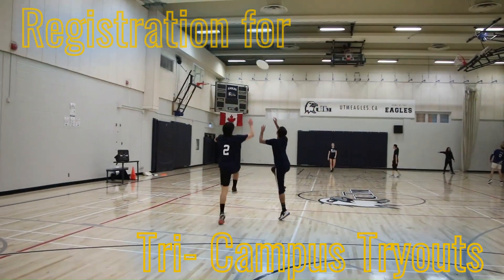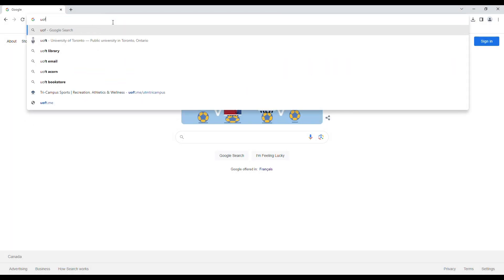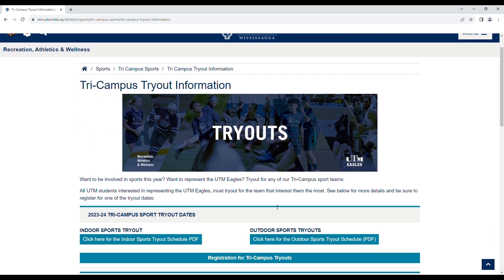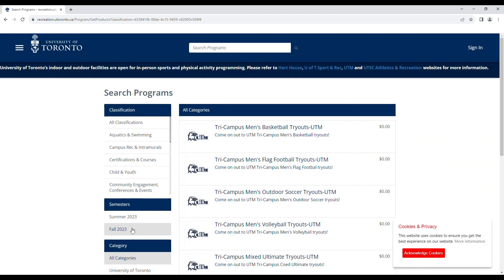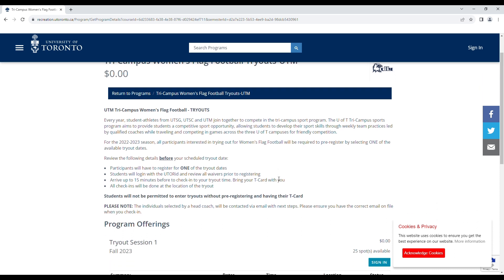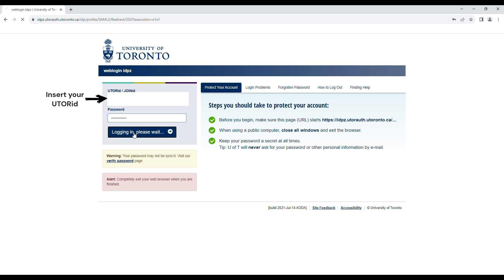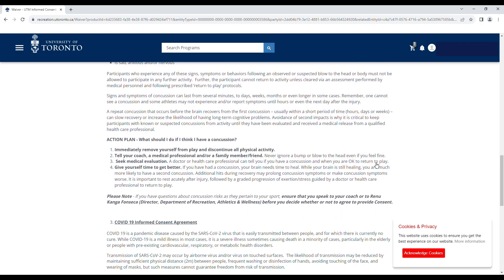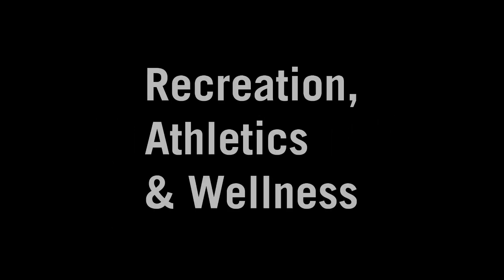How to Register for Tri-Campus Tryouts | UTM Sports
In this video, we'll walk you through the step-by-step process of registering for Tri-Campus Sports Tryouts.